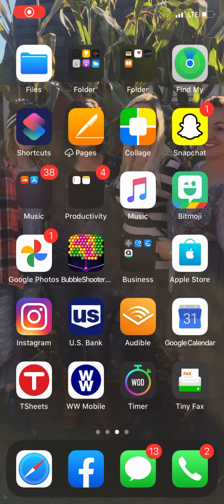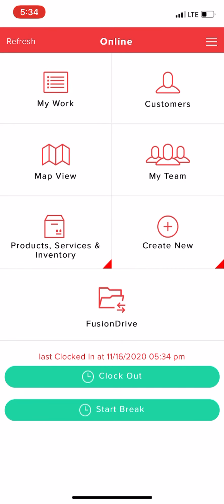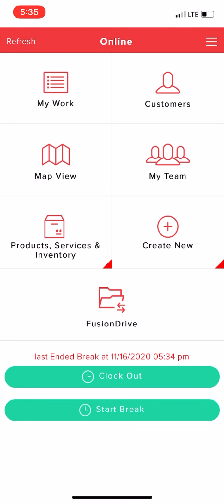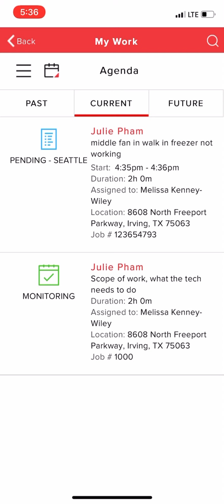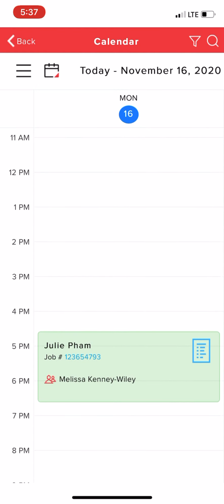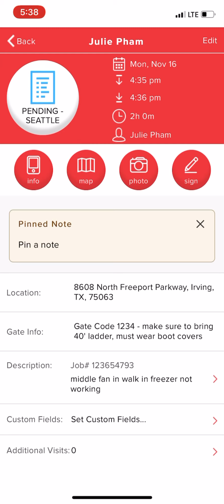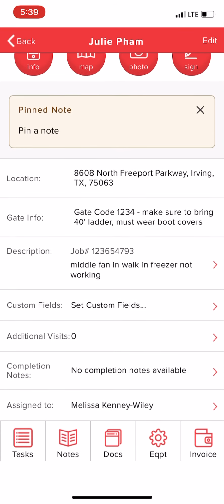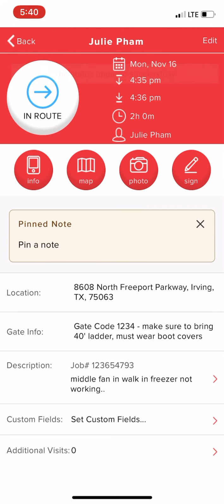Service fusion App tutorial #1